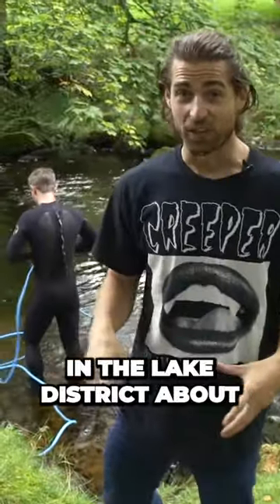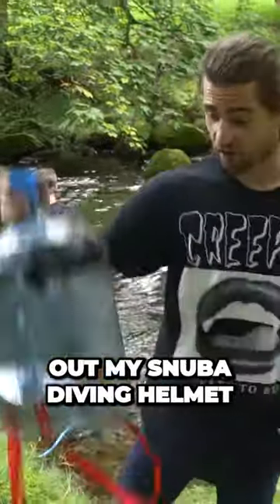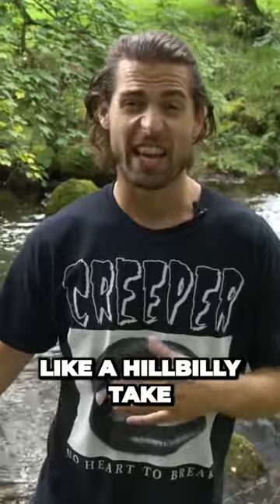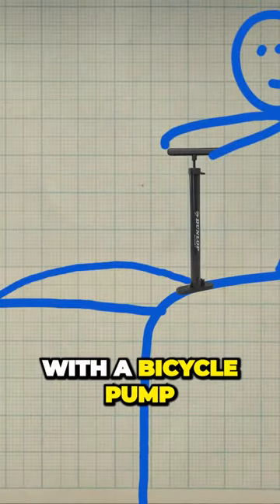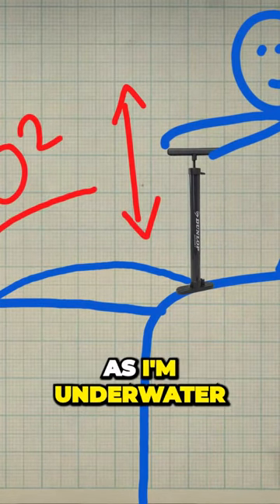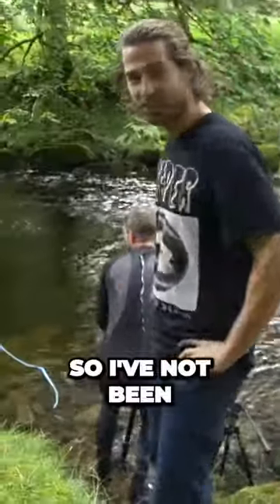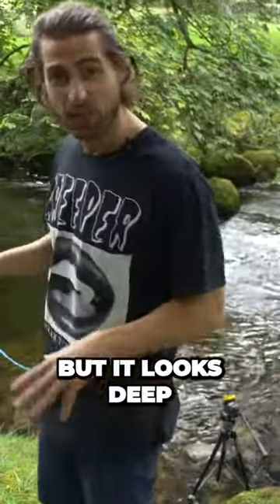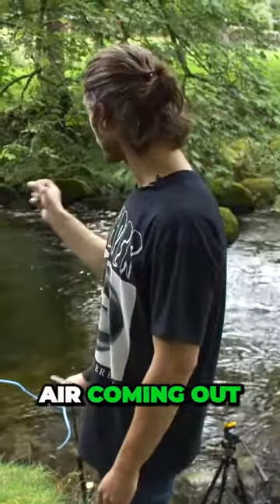Uncovering the Insane Truth About Snuba Diving Helmets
The best DIY project!